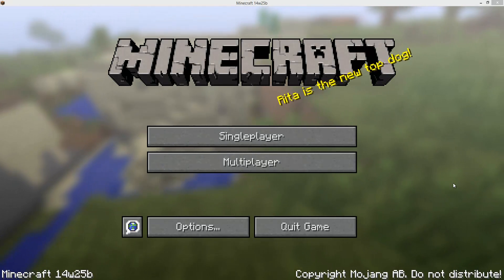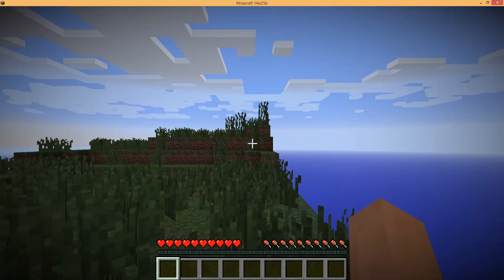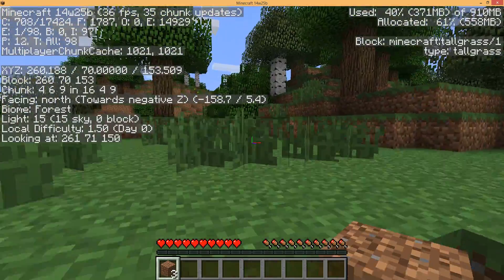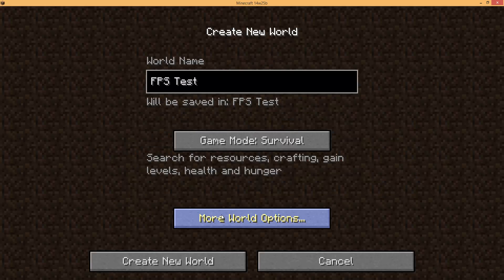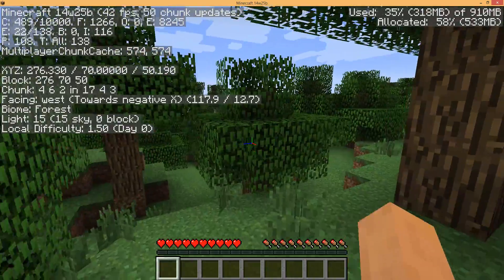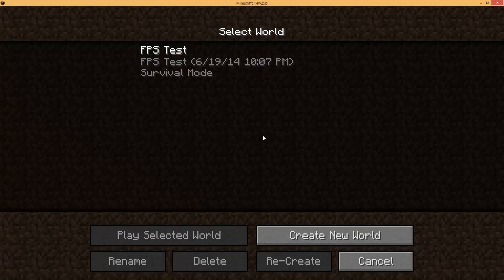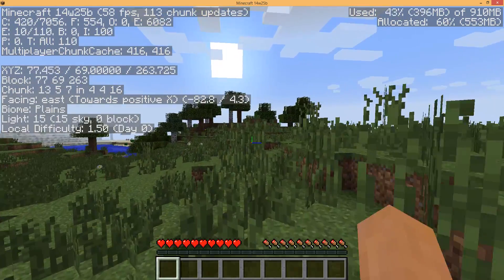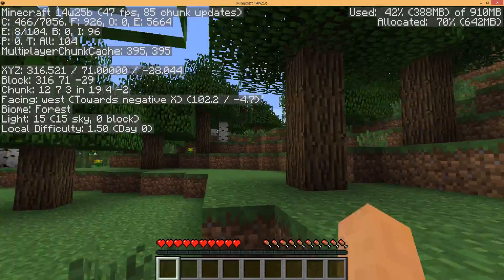Lenovo Y50 Minecraft FPS Test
In this video I show how Minecraft runs under various "render distance" settings with the Lenovo Y50.

System Specs:
• 4th Generation Intel Core i7-4710HQ Processor (2.50GHz 1600MHz 6MB)
• 15.6" FHD LED AntiGlare Backlight (1920x1080)
• NVIDIA GeForce GTX 860M 4GB
• 8.0GB PC3-12800 DDR3L SDRAM 1600 MHz
• Hybrid 1TB 5400 RPM+8GB SSHD
• Blu-ray/DVD-RW (external)
• Intel® Dual Band Wireless-AC 3160
• Bluetooth Version 4.0
• 4 Cell 54 Watt Hour Lithium-Ion